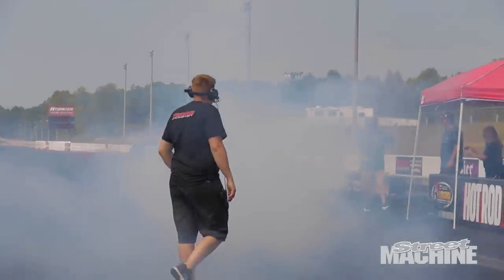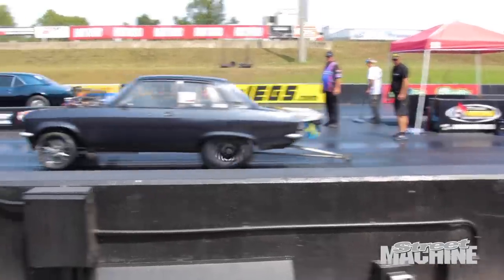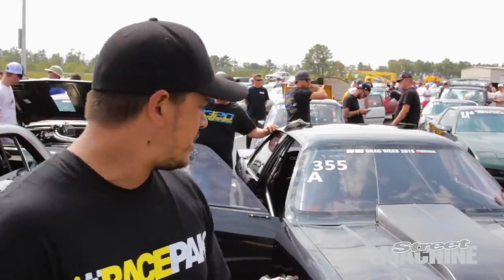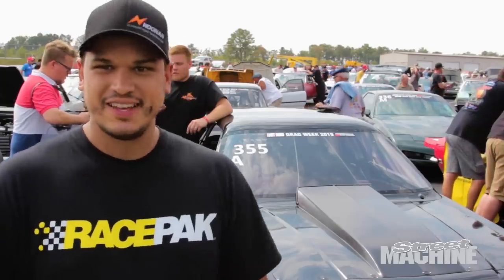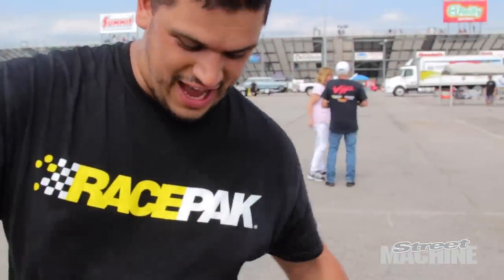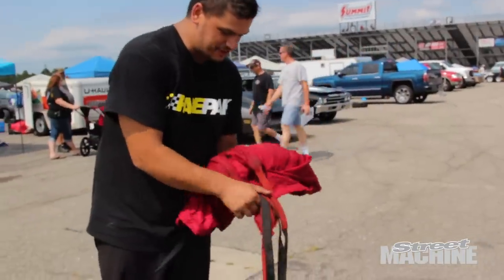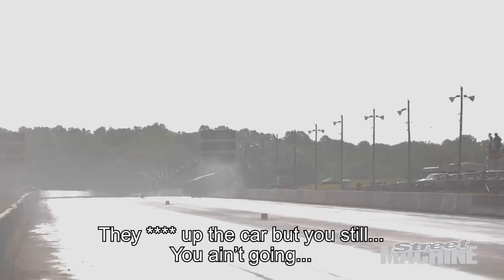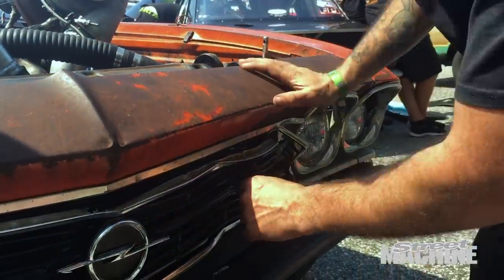The Jawbreaker - 6 Second Opel Ascona at Drag Week 2019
It was one of the big stories of Drag Week 2019. Magnus Frost and his team of fellow Swedes smashed deep into the six-second zone at Drag Week and looked like contenders for outright honours until the car rolled on Day Two.